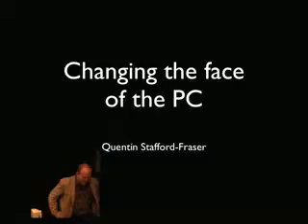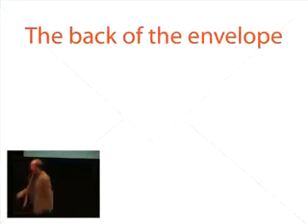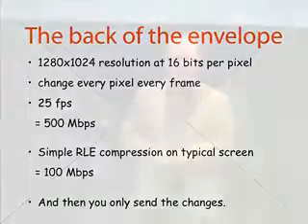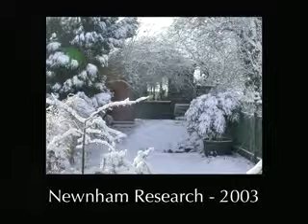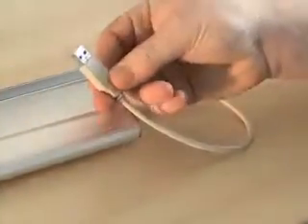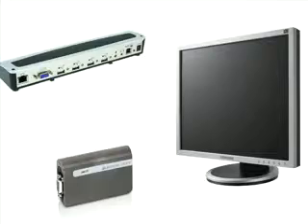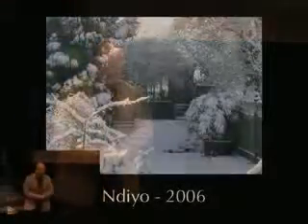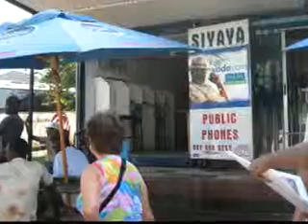GOVIS2007_Ndiyo_talk.mp4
At the GOVIS 2007 conference in New Zealand, Quentin Stafford-Fraser talks about the origins of Ndiyo, DisplayLink and Cambridge Visual Networks in a talk entitled "Changing the Face of the PC".

GOVIS/Quentin Stafford-Fraser
Speaker and video editor: Quentin Stafford-Fraser